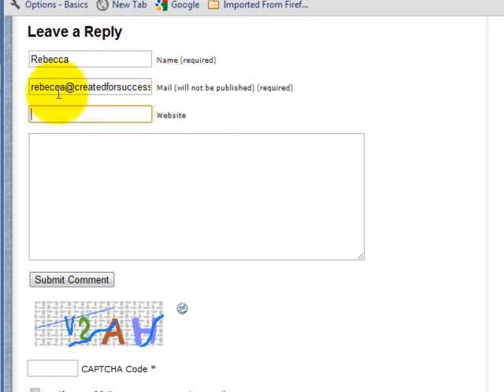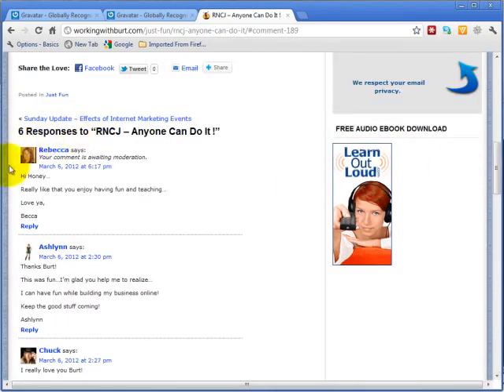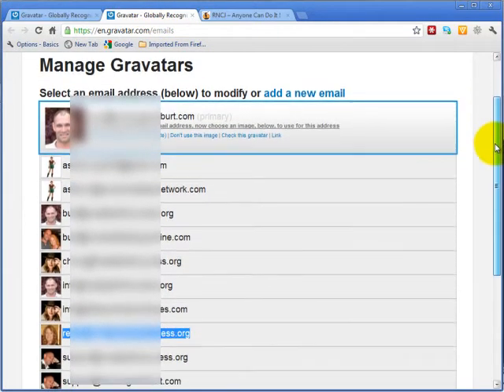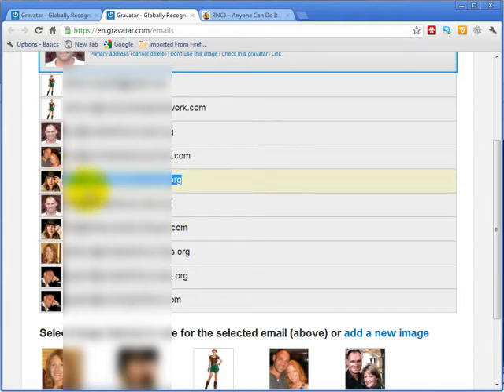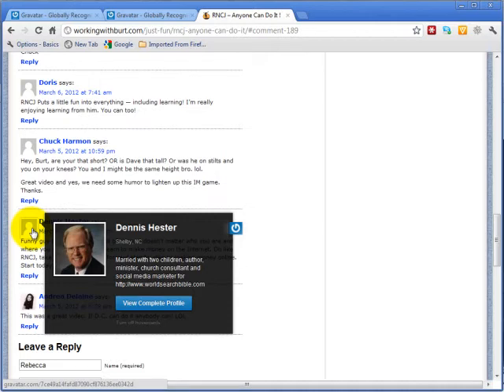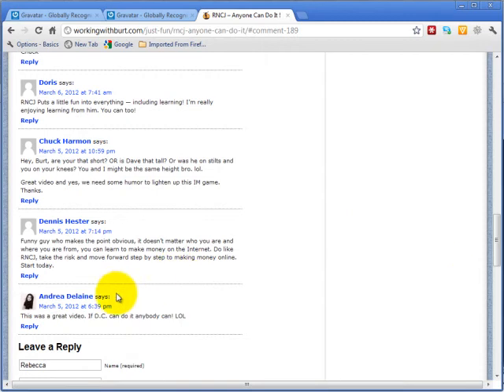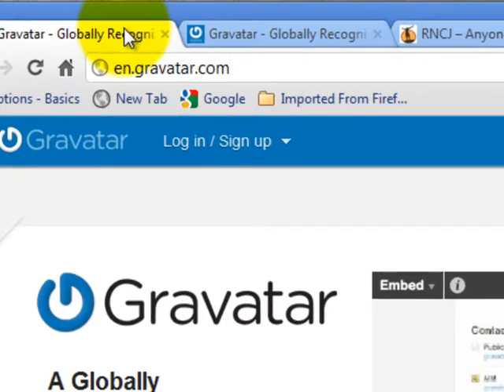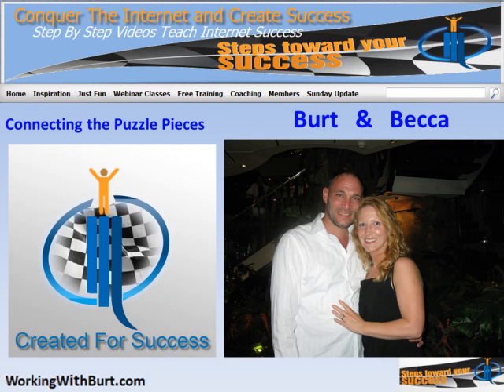Make Your Own Avatar or Gravatar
What is an avatar and how do I make my own avatar?  Having an avatar or gravatar is very important for several reasons:

    1.  It puts a face with a name for people who are following you.
    2.  It helps create brand awareness.
    3.  It's an image that follows you everywhere when posting comments and getting back-links to your site.

When you make an avatar, it's easy.  You can use your own image or a picture of yourself.

You may not be comfortable using your image when you make your own avatar or gravatar...that's OK, you can use other images.

Some people will use a cartoon image of themselves they make an avatar.  Some people will use a logo when they make an avatar.

I like to make my own avatar and I use several different images of myself or my the logo I am trying to brand when I make an avatar.

The most important reason you should make your own avatar is because when you do, and you register your avatar (explained in the video),

The avatar you make will follow you when you leave comments at blog sites, web site, forum sites and many other places.

When you make your own avatar, you are branding yourself and putting a face with the name.  People will begin to recognize you and it helps to make you more noticeable.

So watch this video and go out and make your own avatar or gravatar today.

At WorkingWithBurt - we help you to learn how to "Create Success" and one way is to learn How to Make Your Own Avatar or Gravatar, but there is so much more to learn..so you want to make sure to sign up for the Free Members Video Training area where you can learn much, much more.